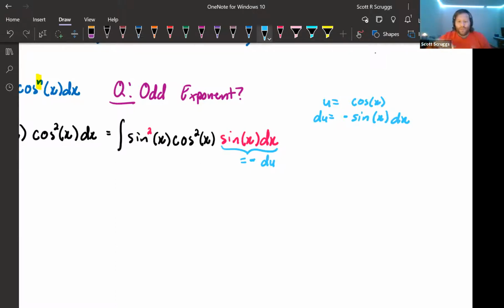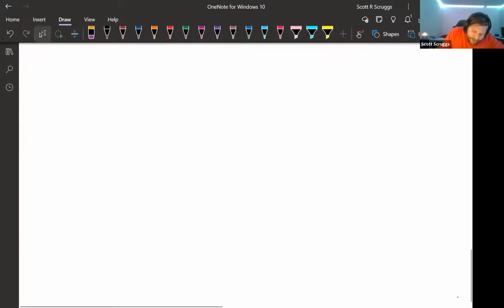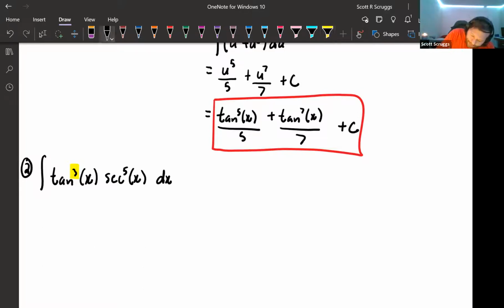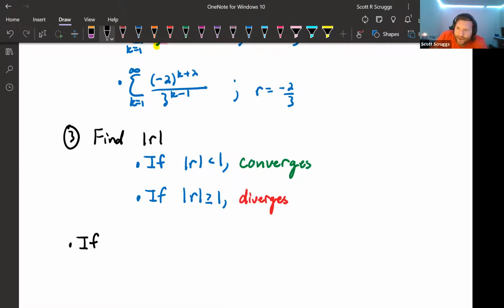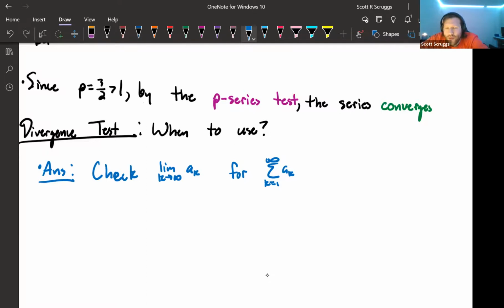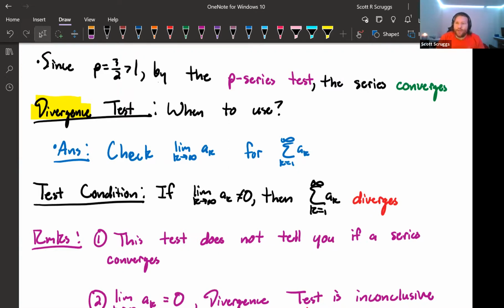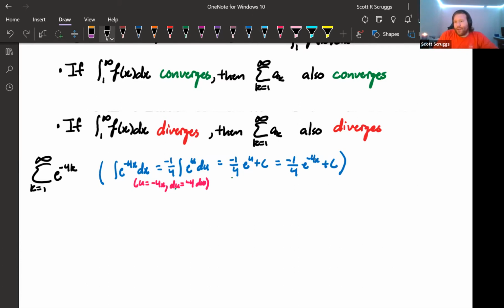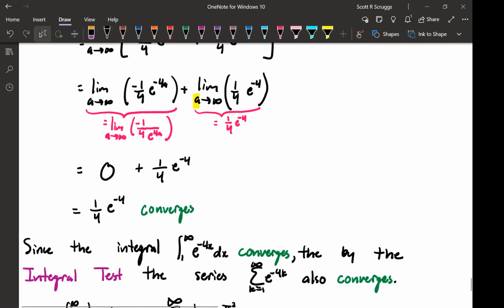Math 1080 Review Session: 3/1/21